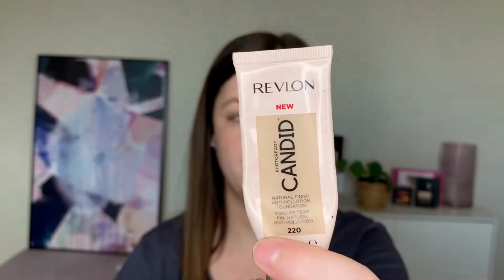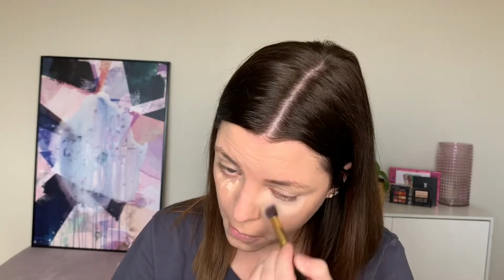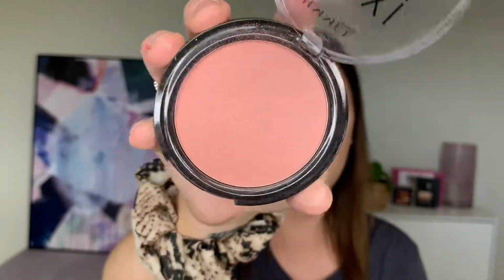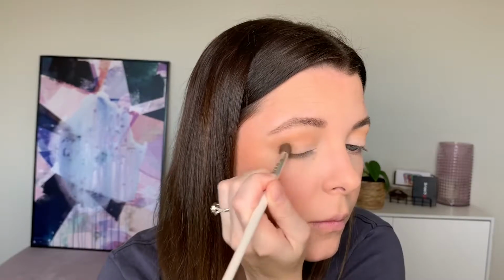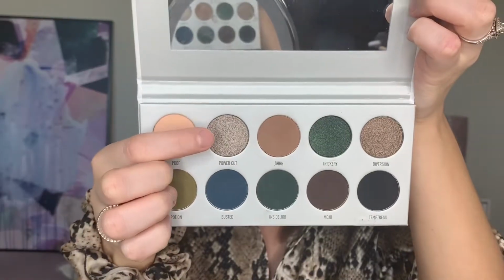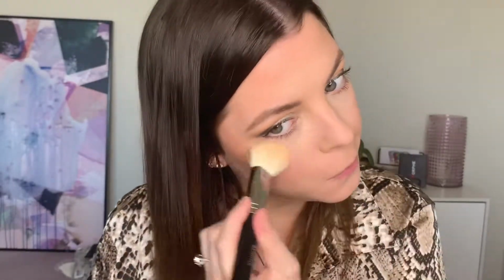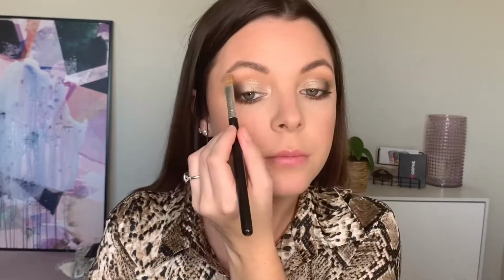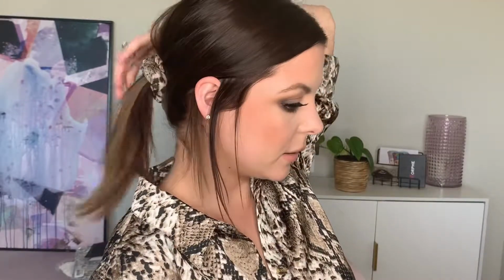Day to Night Makeup Transformation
Hey guys,

Get ya snacks ready coz it’s a long one
I wanted to film something different and thought why not a Day to Night makeup look

I kept all of the ‘day’ time makeup on and added to it to make they eyes more dramatic to suit a ‘night’ look

Neither are overpowering so are quite wearable in my opinion

Socials